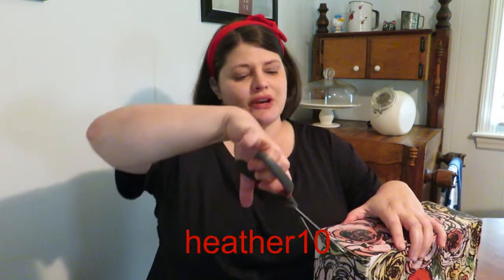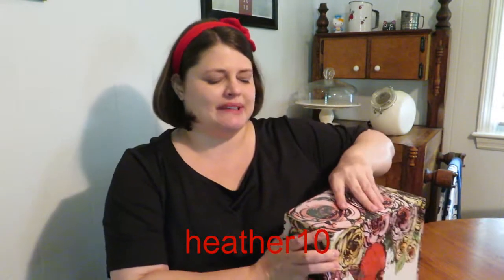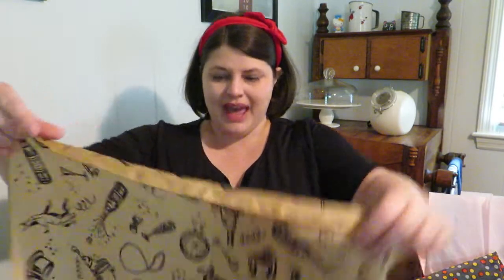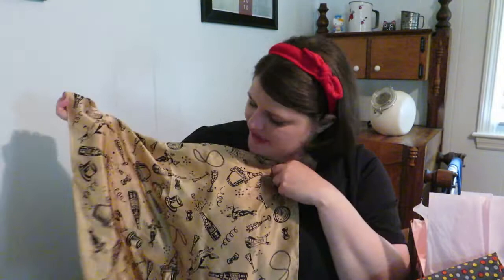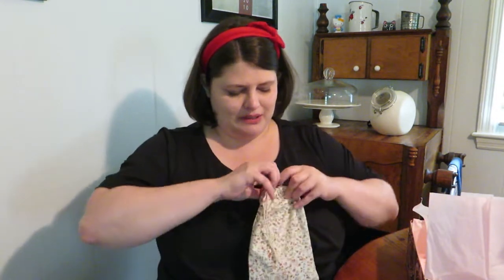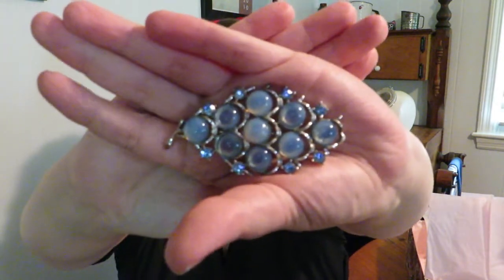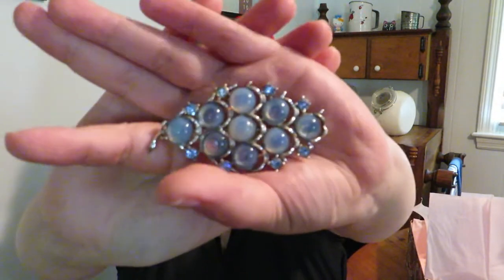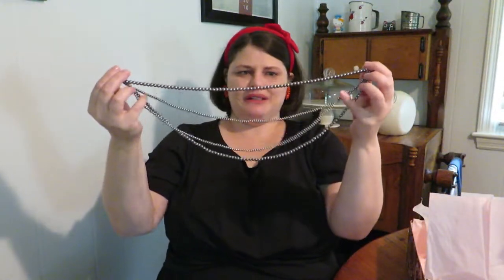Redbird Vintage September Box!!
My September Monthly subscription box!!! I love it so much